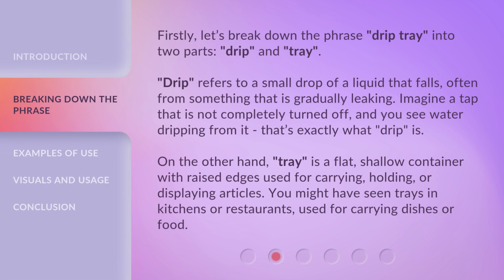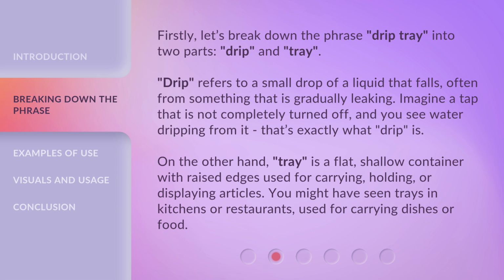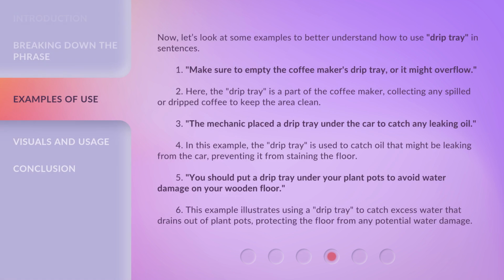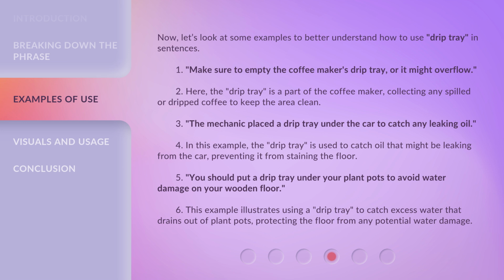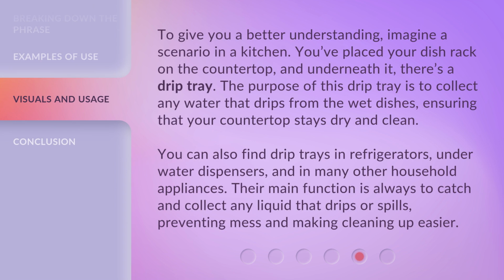Understanding "Drip Tray": Enhancing Your English Vocabulary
Unlocking English Vocabulary: The Meaning of 'Drip Tray' • Expand your English vocabulary by understanding the term 'drip tray' and how to use it in everyday conversations. Learn the meaning, examples of use, and its importance in keeping areas clean. Join us as we dive into this fascinating topic!

00:00 • Introduction - Understanding "Drip Tray": Enhancing Your English Vocabulary
00:38 • Breaking Down the Phrase
01:37 • Examples of Use
02:35 • Visuals and Usage